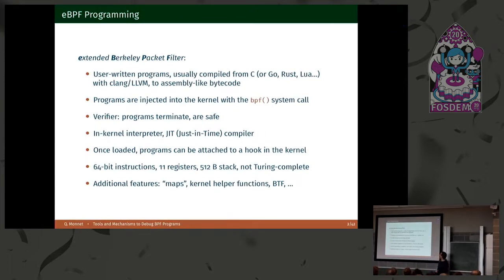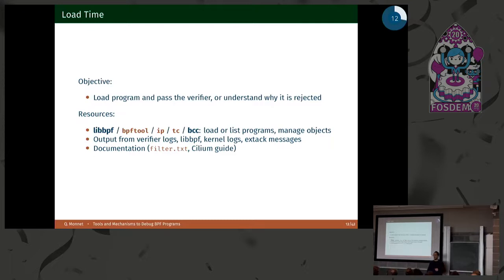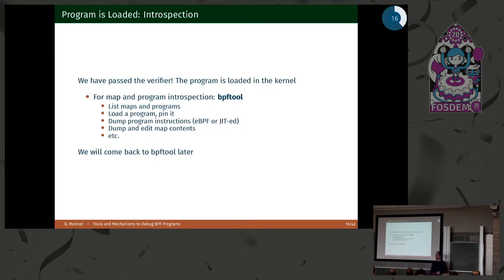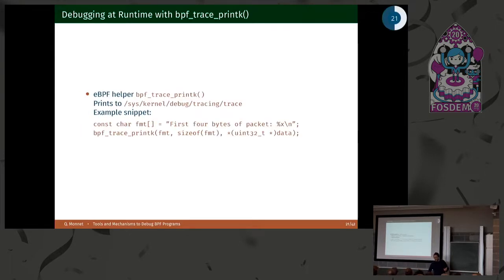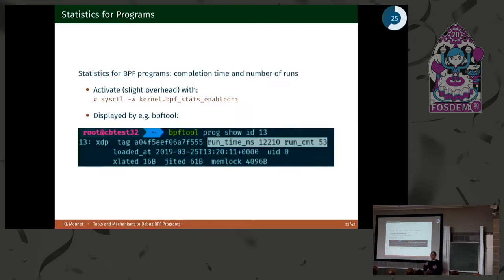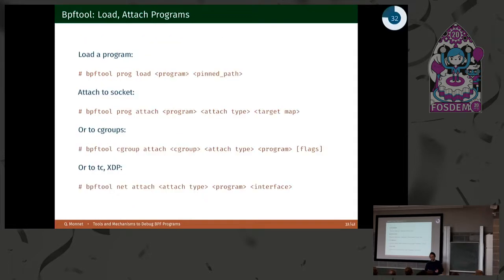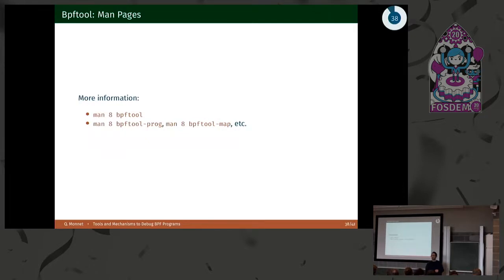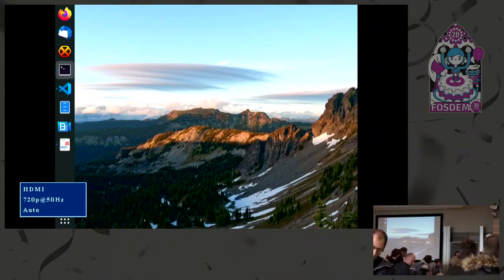Tools and mechanisms to debug BPF programs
by Quentin Monnet

By allowing to safely load programs from user space and to execute them in the kernel, eBPF (extended Berkeley Packet Filter) has brought new possibilities to the Linux kernel, in particular in terms of tracing and network processing.

But when a program fails to load, or when it does not return the expected values, what tools do we have to examine, inspect and debug eBPF objects? This talk focuses on the different tools and mechanisms available to help eBPF developers debug their programs, at the different stages of the workflow. From bpftool to test runs, let's find the best way to track bugs!

Room: K.4.201
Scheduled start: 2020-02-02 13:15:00